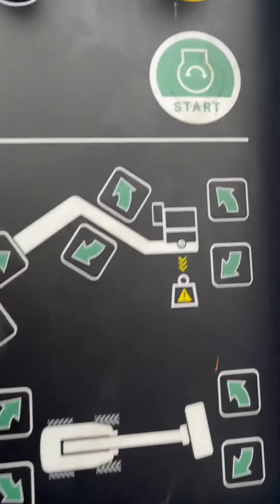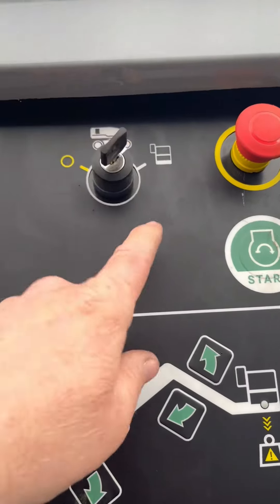A quick And basic walk around of a genie lift.￼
JustA quick walk around a genie lift. Please get training before trying to use one.￼